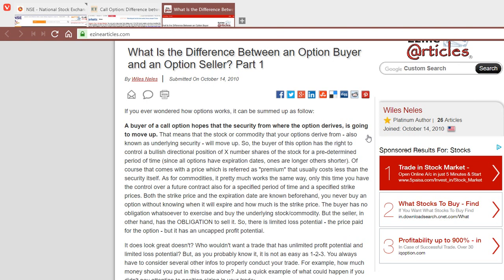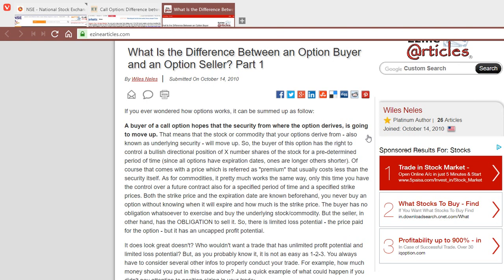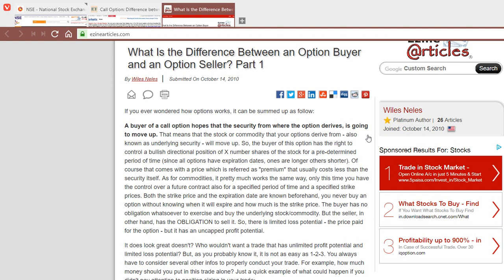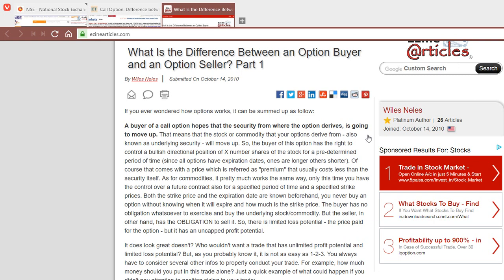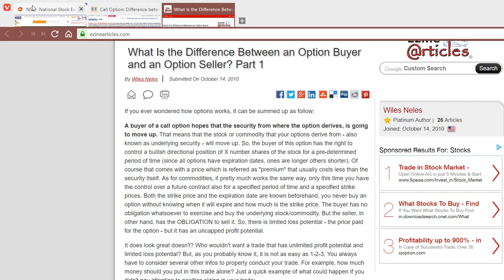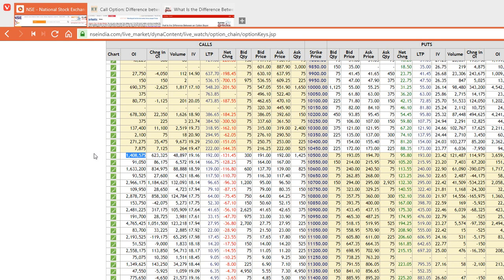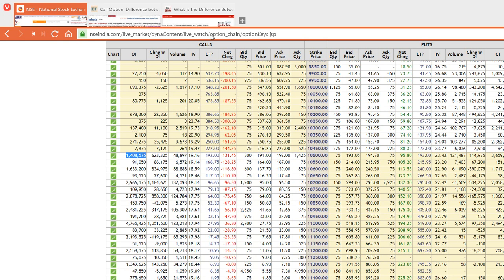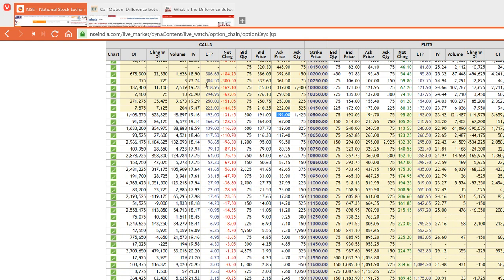Difference between an Option Buyer and Option Seller